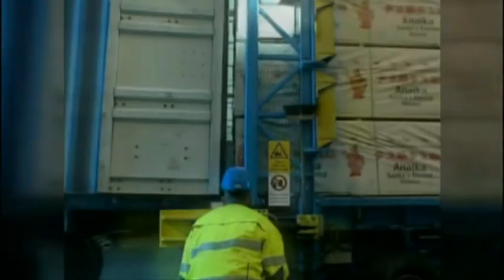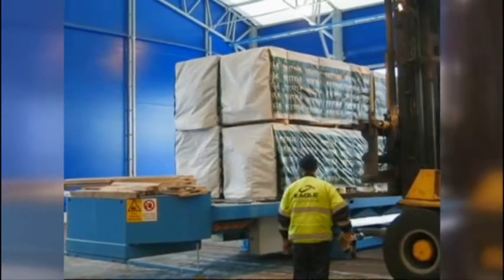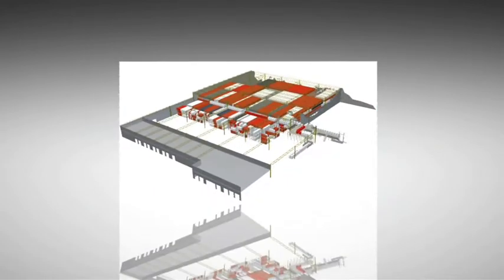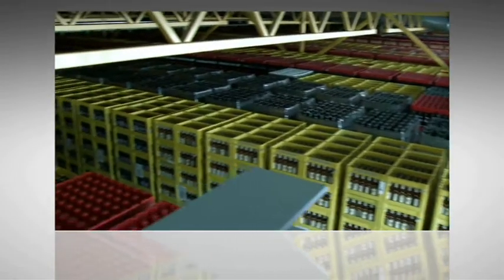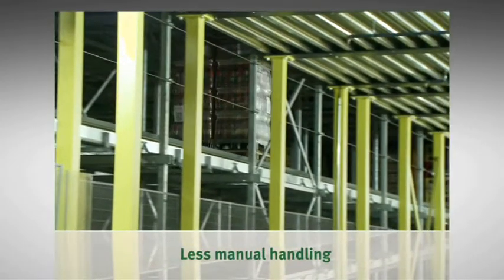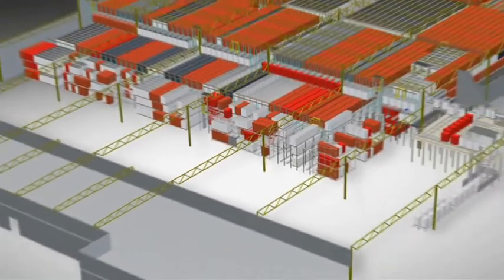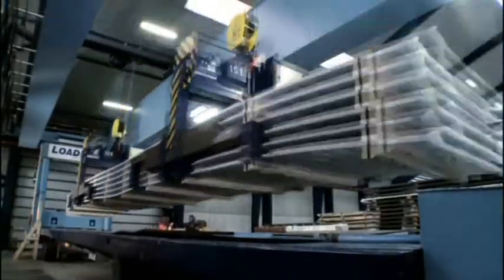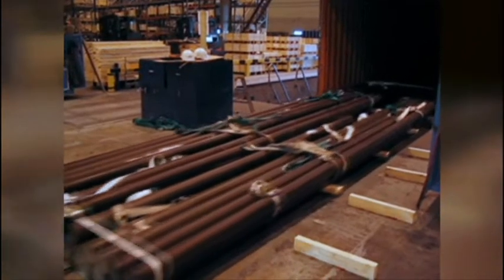Actiw LoadPlate laadt containers en trailers automatisch sneller met langgoed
Met het Actiw LoadPlate systeem kunnen containers en trailers automatisch sneller worden beladen met langgoed, zoals stalen profielbalken, hout en grote lange industriële machines met minder kans op beschadiging van de goederen.
Lange zware ladingen zijn normaliter met heftrucks zeer moeilijk efficiënt in een geopende container of trailer te laden. Het LoadPlate systeem waarborgt de kwaliteit van de te laden goederen beter dan de traditionele beladingmethodes, waarbij heftrucks of takelsystemen worden gebruikt.